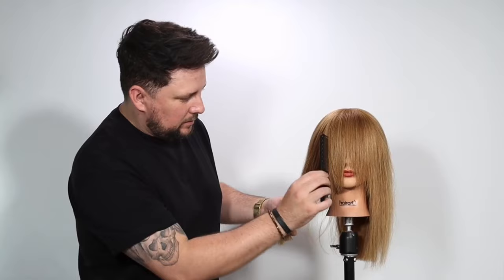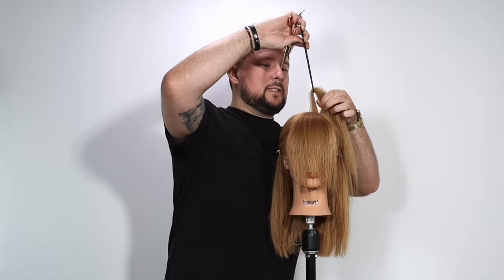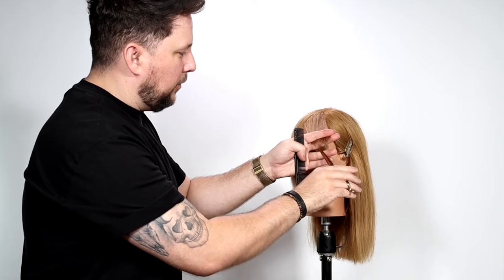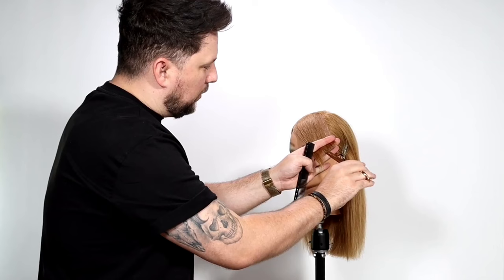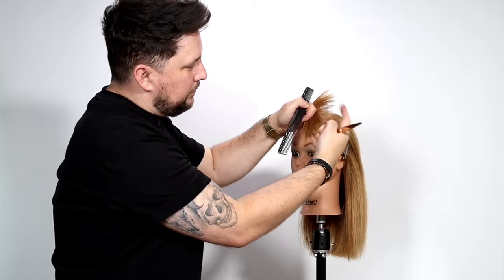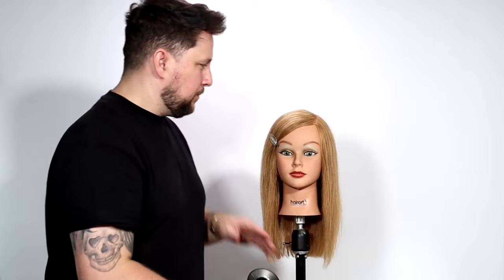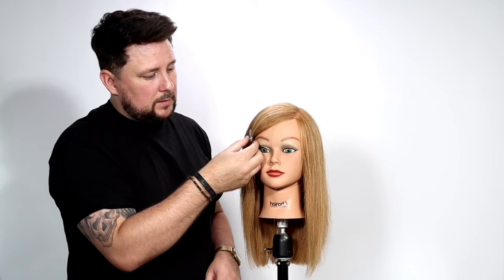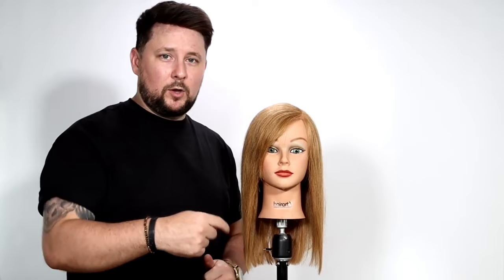The EASIEST way to Cut a Side Fringe from Curtain Bangs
In this comprehensive tutorial video, we'll guide you through the process of cutting a stylish side fringe from your existing bangs. Whether you're looking to refresh your hairstyle or experiment with a trendy look, we've got you covered with easy-to-follow steps and professional tips.

In this video, you'll learn:

The essential tools you'll need for a successful fringe cut.
How to section and prepare your bangs for cutting.
Step-by-step instructions on achieving the perfect side fringe length.
Tips on creating a seamless blend between your fringe and the rest of your hair.
Advice on shaping and personalizing your fringe to suit your face shape.
Whether you're a beginner or have some hair cutting experience, our video will provide clear guidance to help you achieve a beautiful side fringe that complements your overall look. Say goodbye to expensive salon trips and hello to DIY hair perfection!